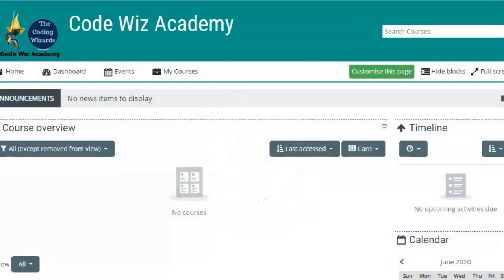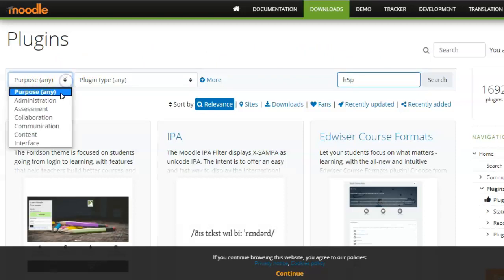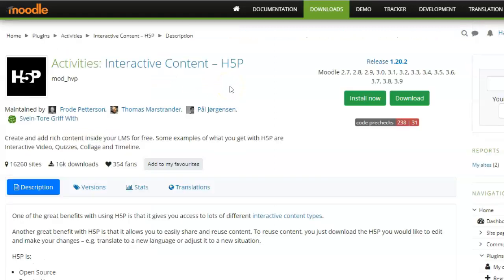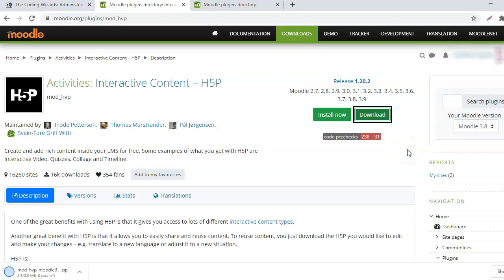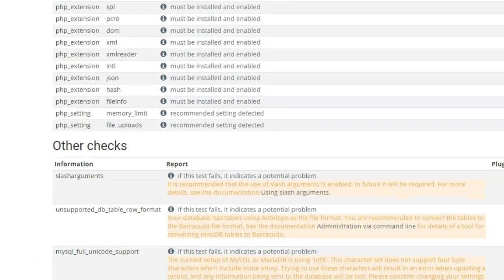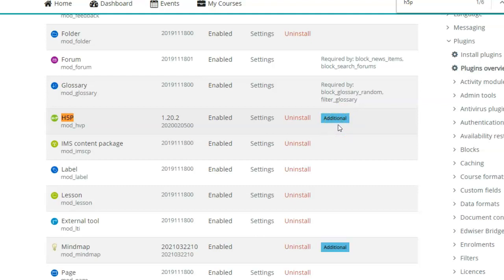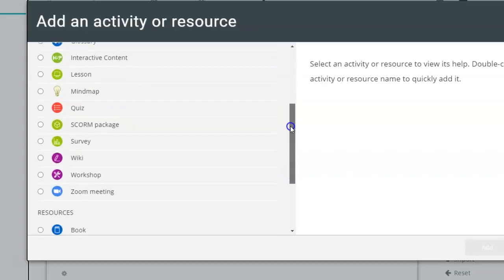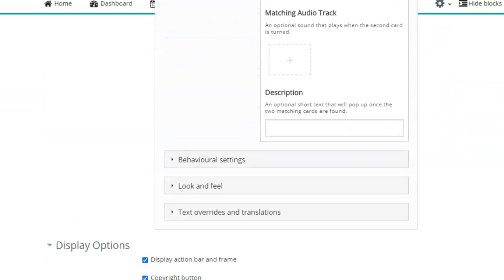Adding a moodle Plugin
Learn how to install a Moodle plugin from moodle.org. How would you choose a plugin and check whether it is compatible with the version of moodle software installed on your website. There are two methods of installing a plugin or a theme. One is to directly login to moodle.org and install the plugin from the directory of listed plugins. Another method is to download the zip file of moodle plugin and then upload it on to your website and install it from the uploaded file. Let us see the steps for both of these methods.